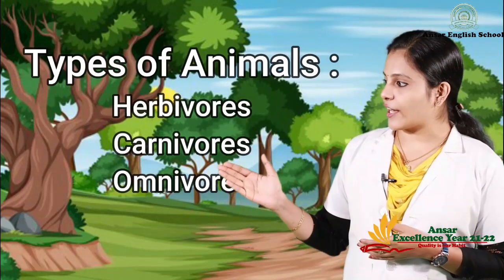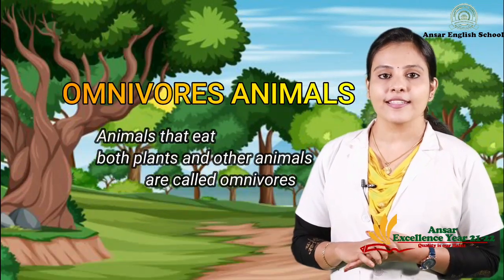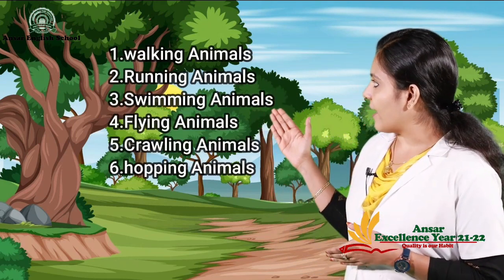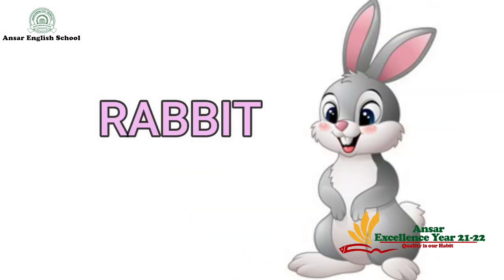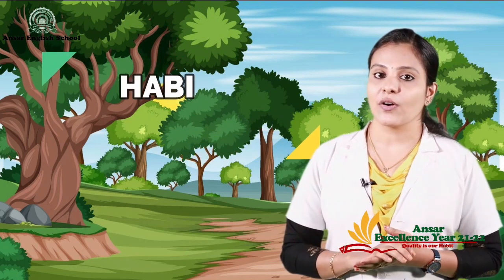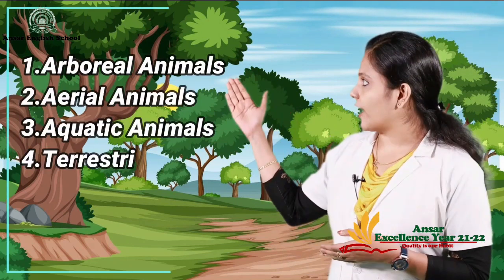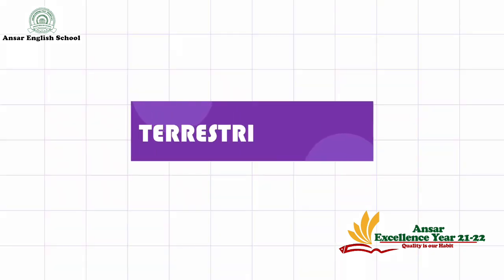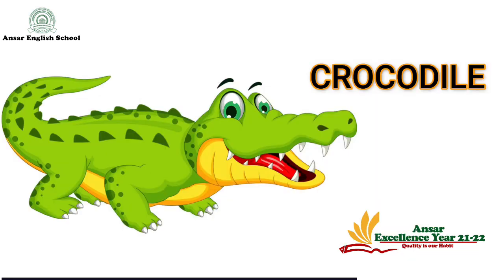Class 3 Online Class l Environment Science l Lesson 4:Animal world l Ansar English School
Class 3  online class Environment Science  Lesson 4 Animal world by Ms.subisha M S. Ansar English School, Perumpilavu